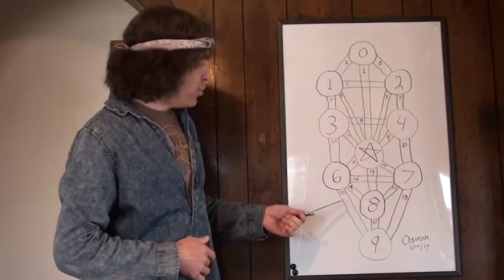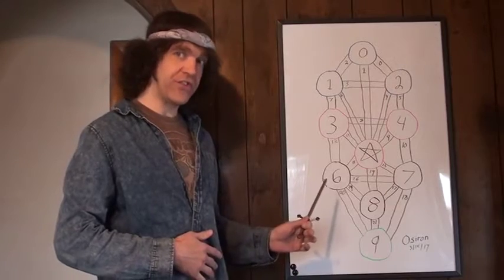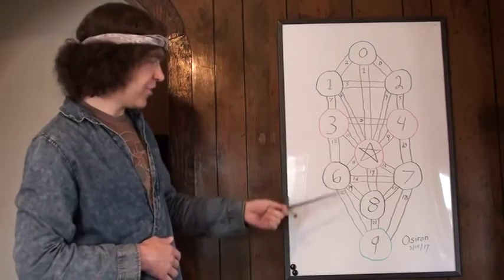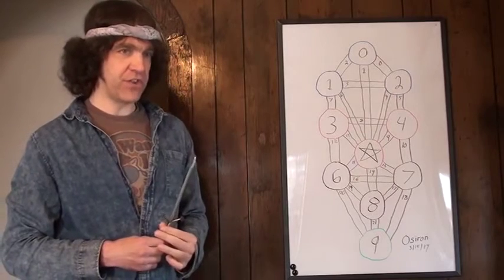Toxic Math of Kabbalah & The Nature of Human Discord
Tarot and The True Tree of Life part III. this will show you how the Kabbalistic Tree, (Which is really the Jewel masquerading as the source of creation, see future video) isn't just wrong, it's purposely wrong, created with deliberate nefarious intent. designed to create disharmony, stagnation and putrefactive death, where nothing will grow again. Sterilized death.